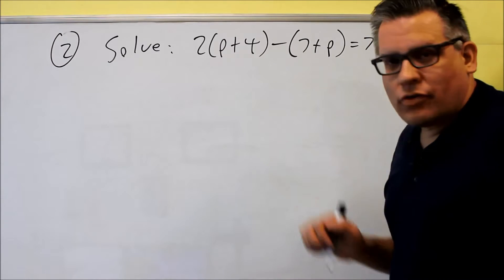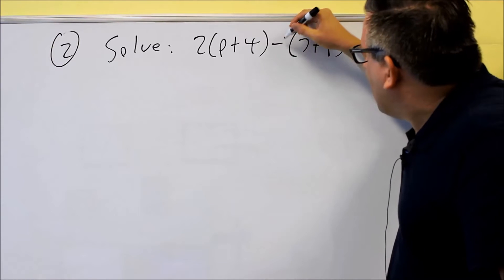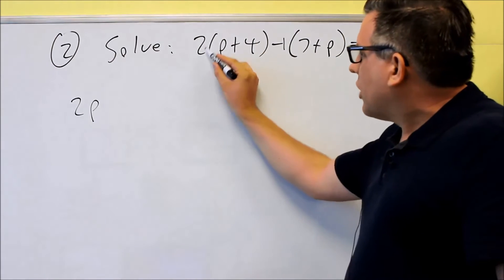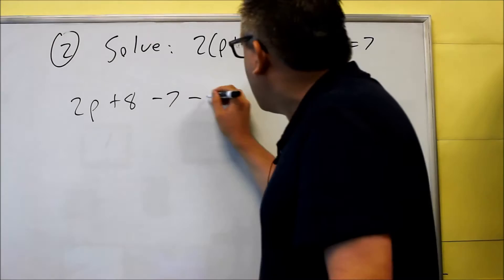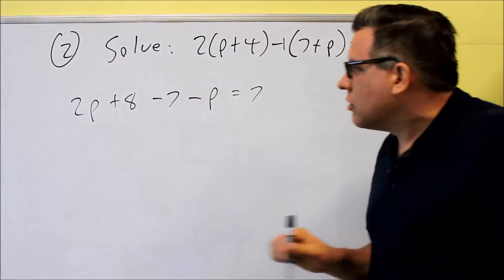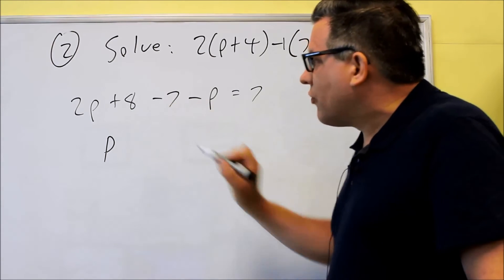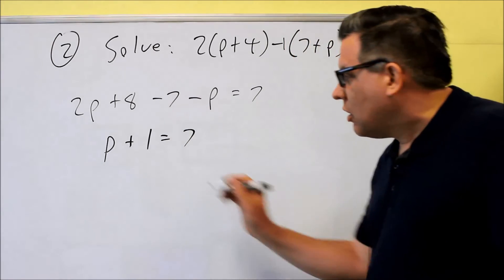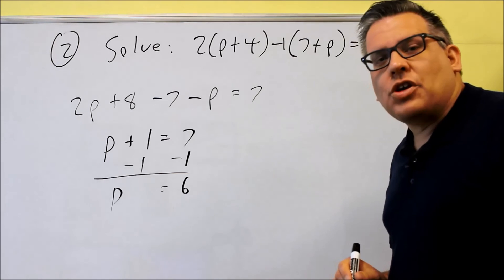MATH 95 Midterm #2